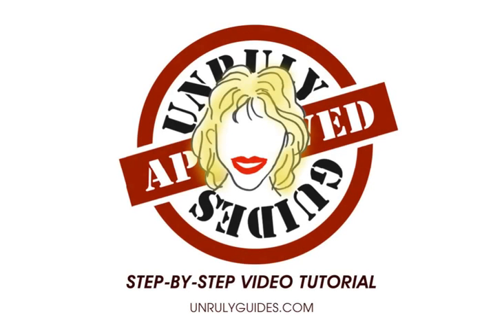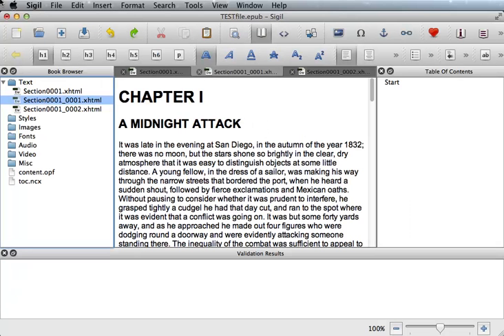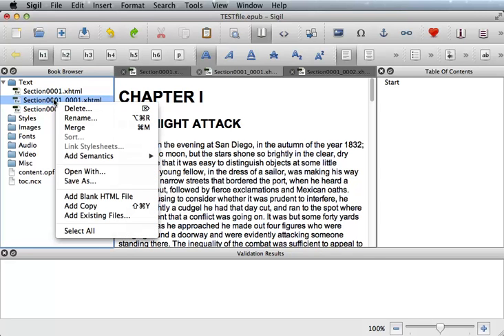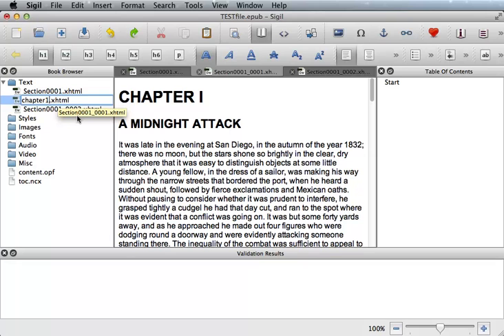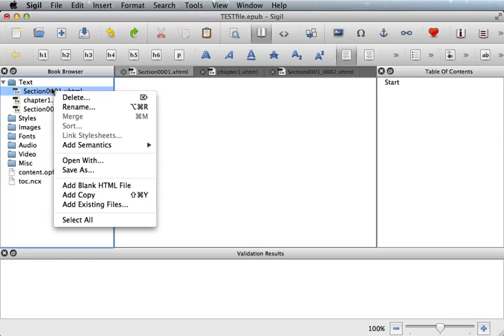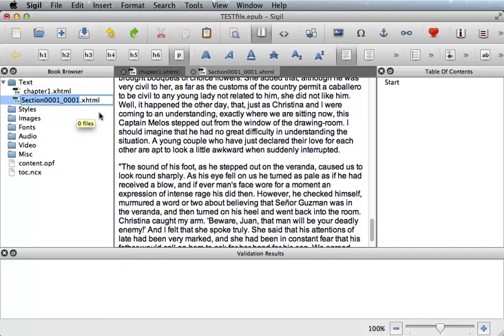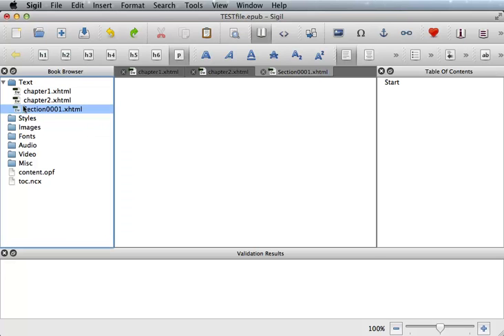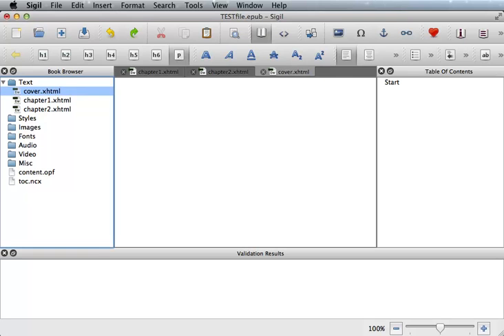Sigil 7.2 Video 3: Add, Delete and Rename Pages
How to add, delete, rename and reorder pages in Sigil 7.2 epub editor (2013).